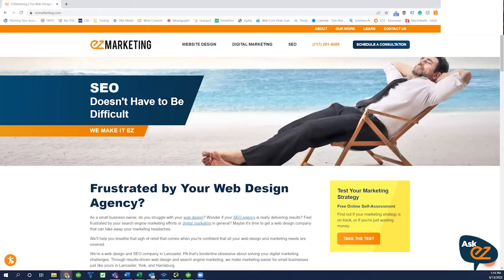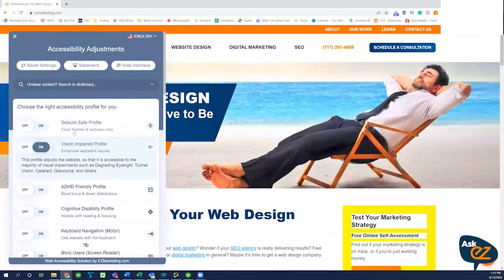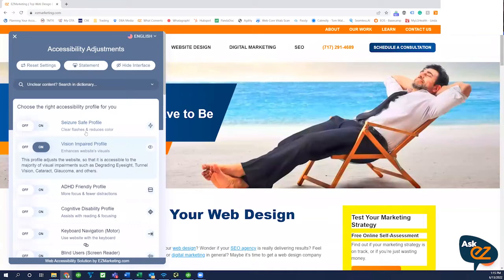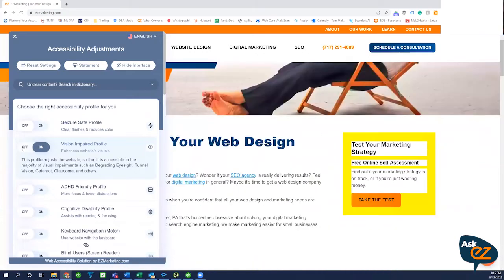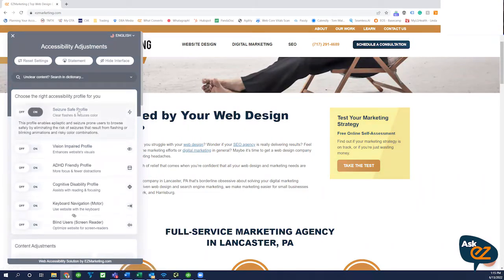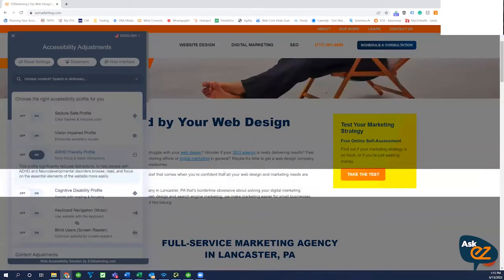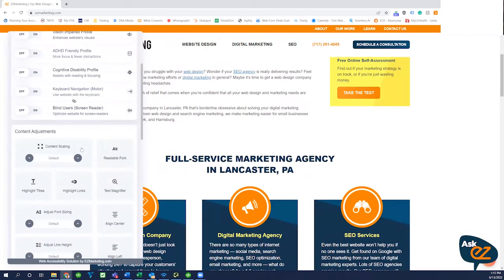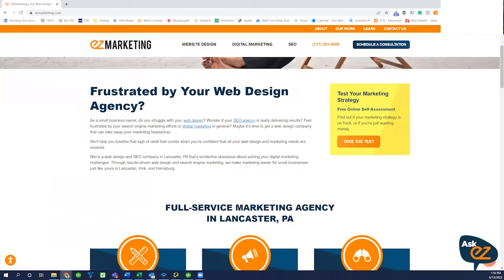How Do I Make My Website ADA Compliant? - Ask EZ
The ADA, or Americans with Disabilities Act, requires that you make your website accessible to people with disabilities.

If you missed my previous video on what an ADA website is and why it matters, watch it

We can help you make your site ADA compliant today.

How do you make your website ADA-compliant?
We use an AI-powered software tool that keeps your website compliant on an ongoing basis.

Here's how it works:
- We install the software on your website
- The AI scans your website and fixes compliance issues behind the scenes
- When someone with a screen reader or assistive device visits your website, our ADA tool recognizes and interacts automatically with their device
- It also adds a tool to your website that lets you adjust how your website looks on the fly. You can use pre-built profiles for vision impaired or ADHD users, or you can change individual settings like font size or link highlights.

We can also do a one-time manual fix on your website to make it ADA compliant. We'll fix issues like fonts color contrast, and sizing. The downside is that if you make changes to your website, you may pull it out of compliance.

We recommend an ADA-compliant website for everyone because it's good for your customers and it helps you avoid expensive lawsuits.